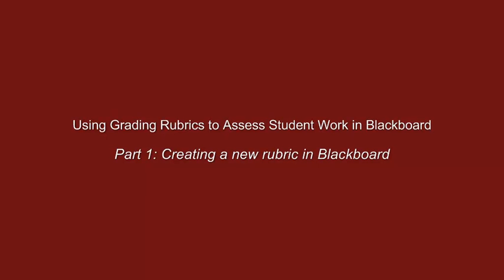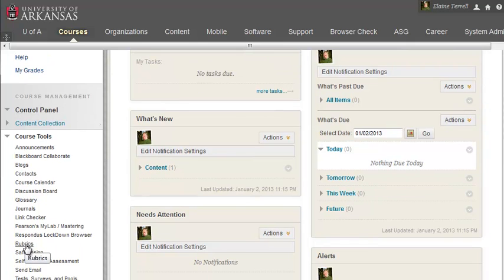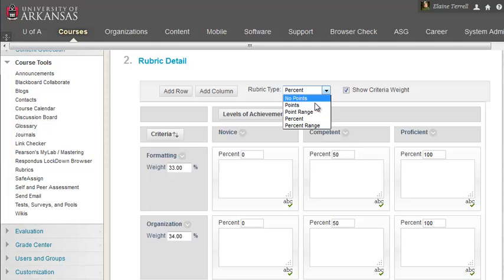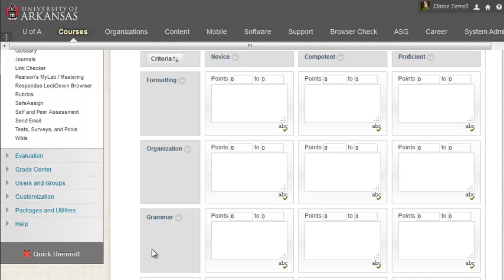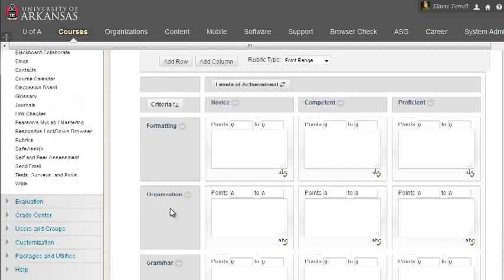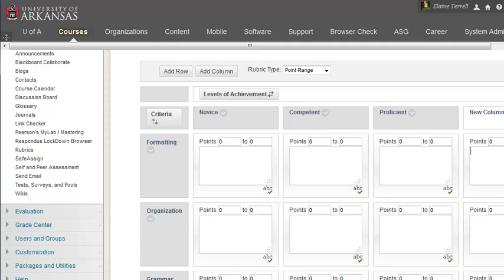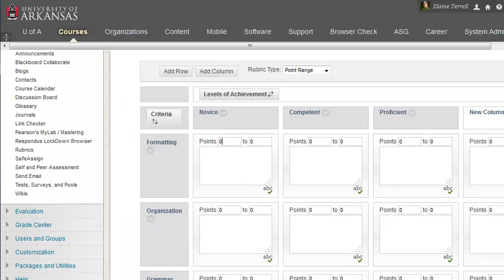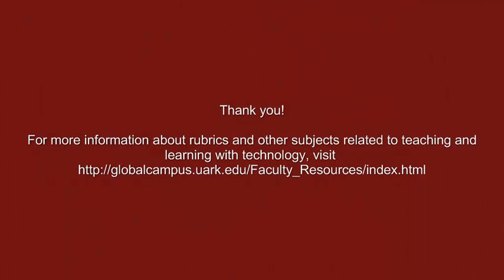Creating Rubrics in Blackboard Learn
This is part one of a two part lesson. In this video, you will learn to create a rubric in Blackboard Learn. In the second video, you will learn to attach that rubric to an assignment and use it to grade student work in Blackboard.